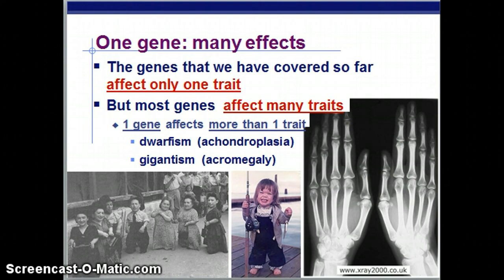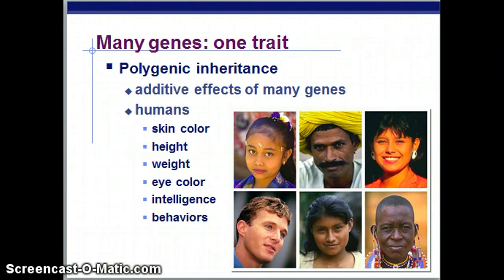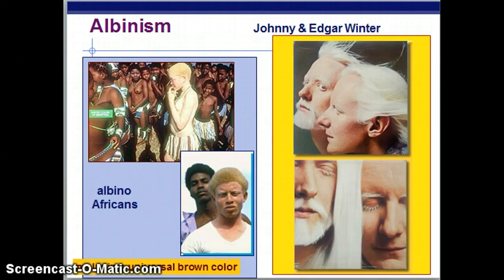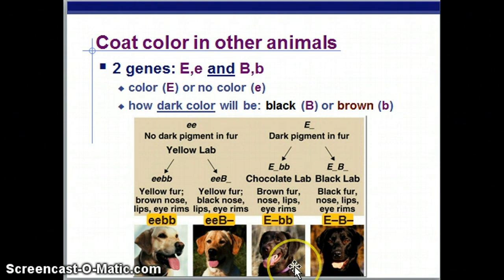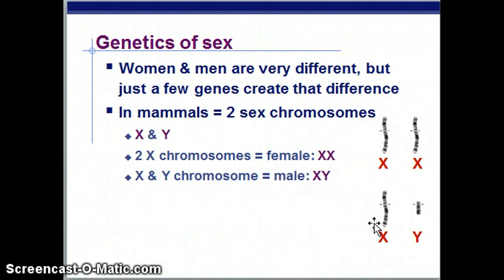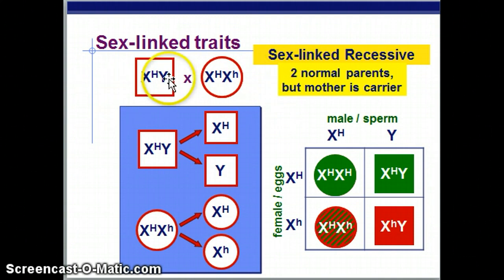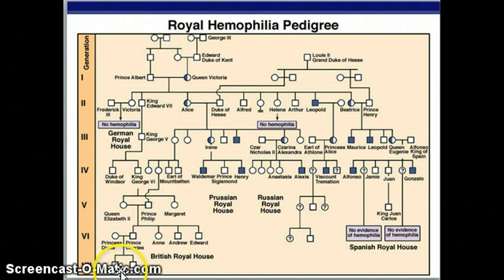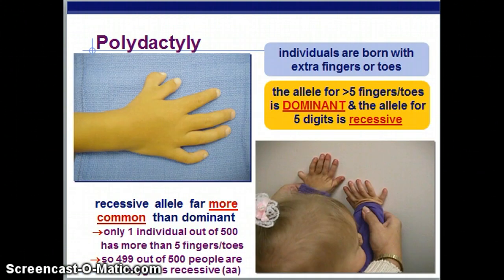Introduction to Genetics (Part 3)